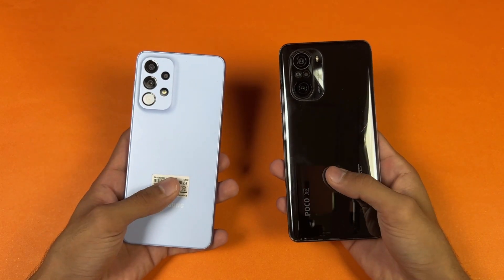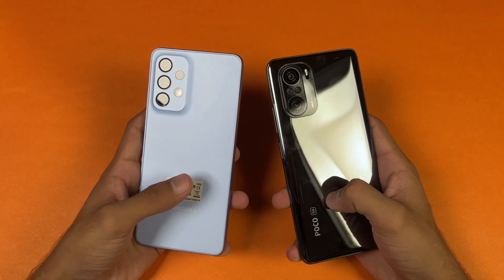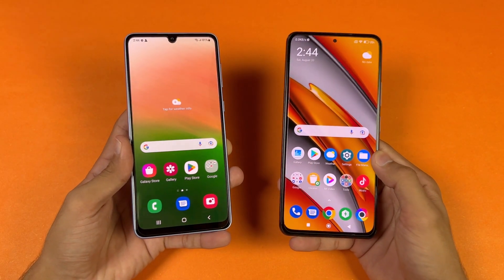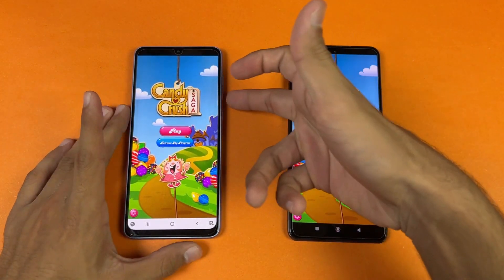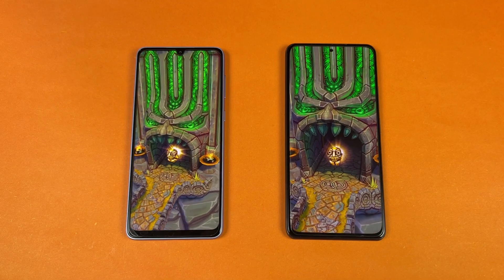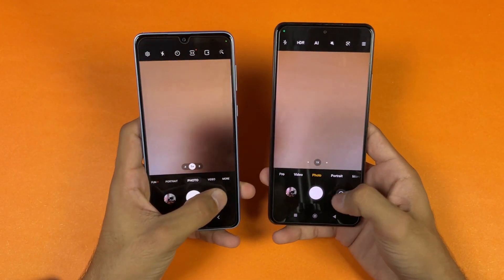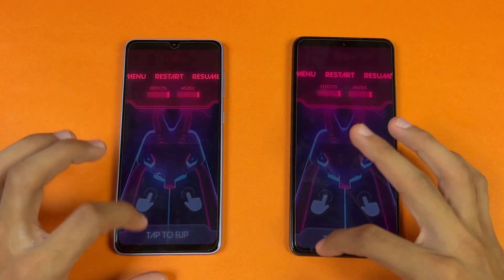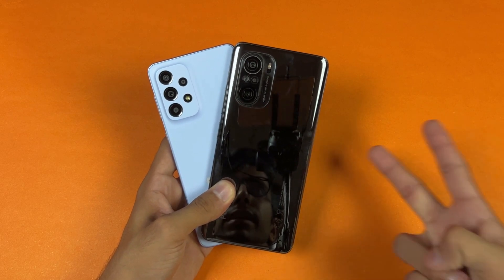Samsung Galaxy A33 5G vs Poco F3 - Speed Test & Comparison! (Exynos 1280 vs Snapdragon 870)!